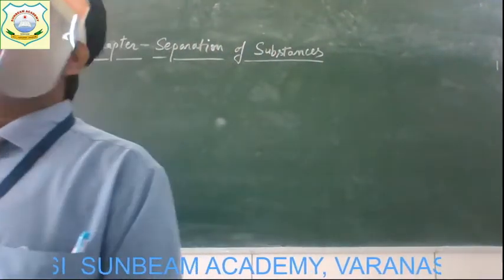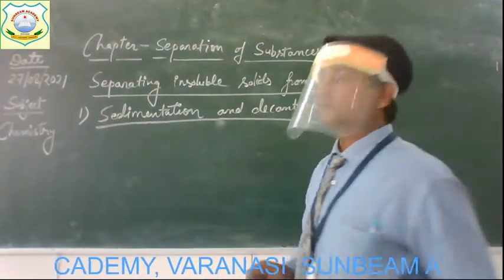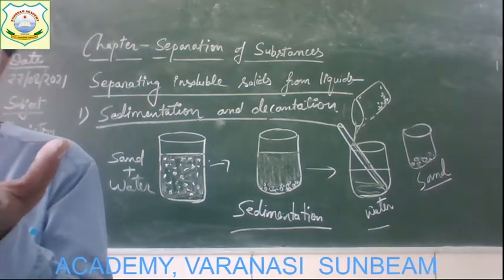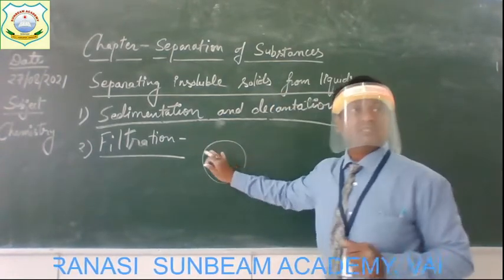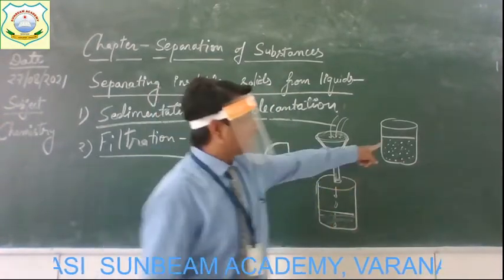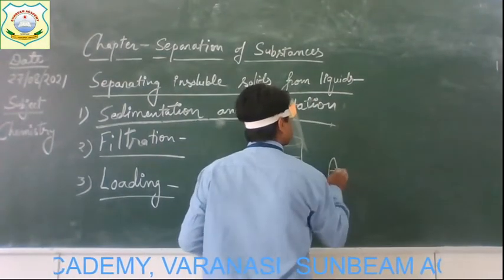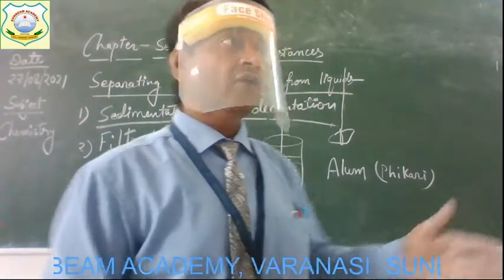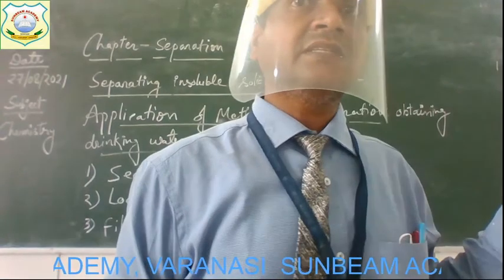VI-Chem.-Separation of substances